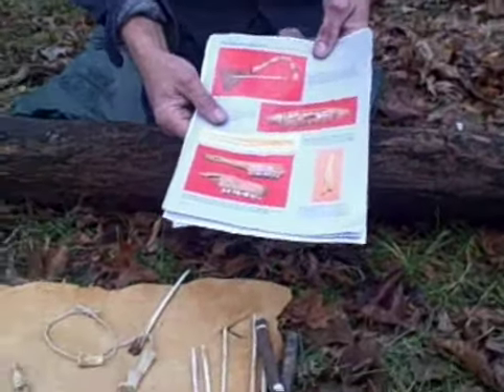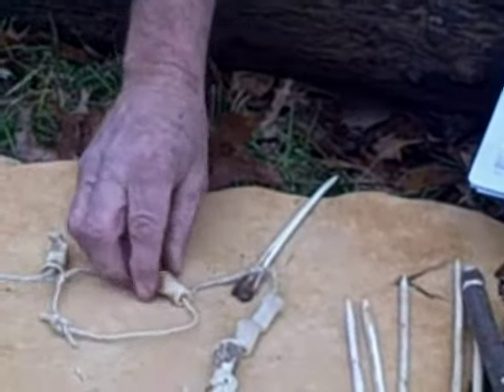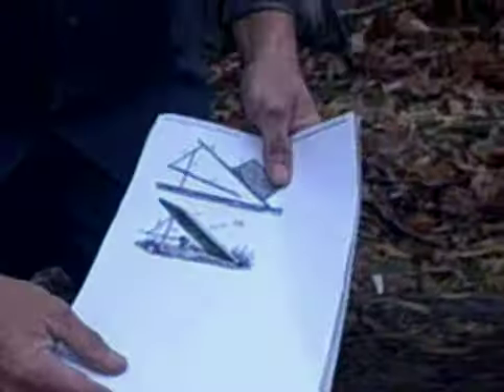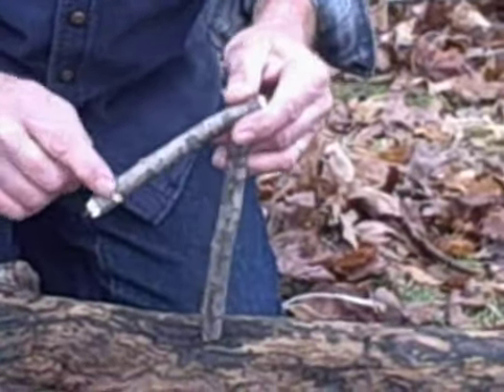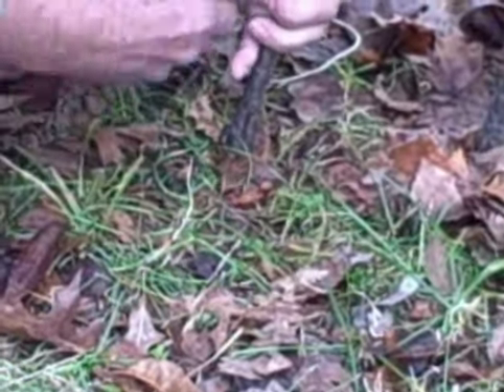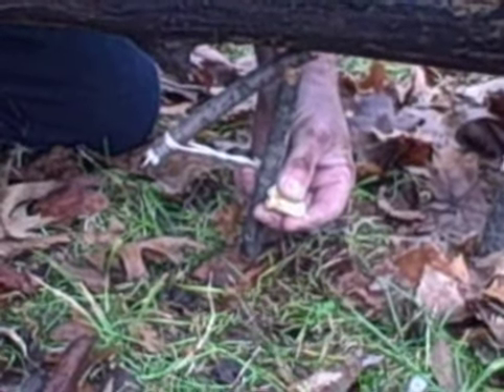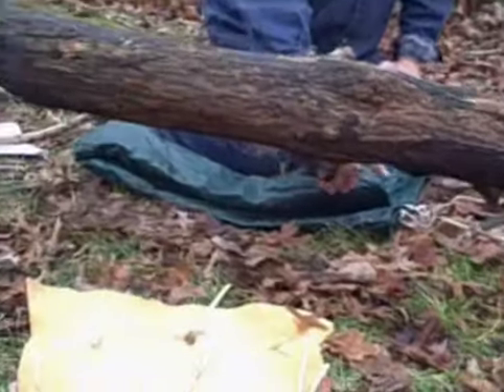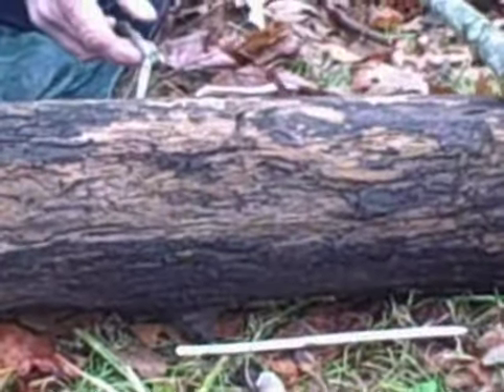cup and pin deadfall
cup and pin deadfall primitive trap